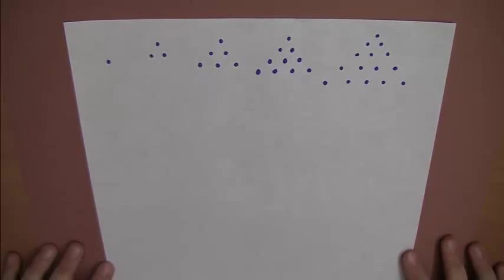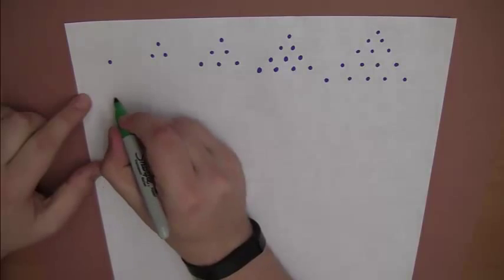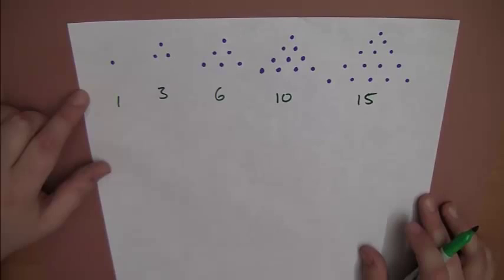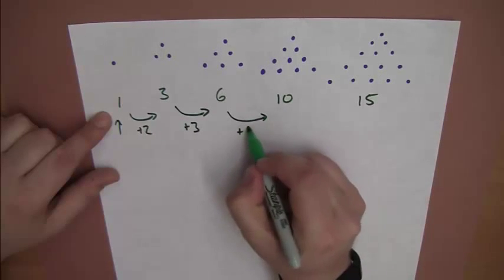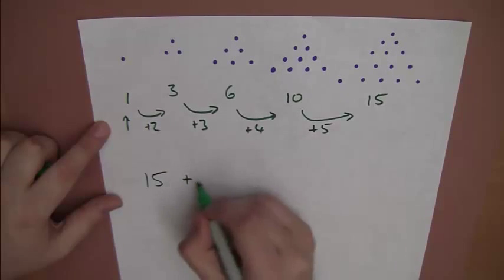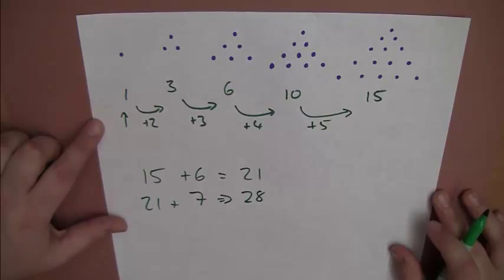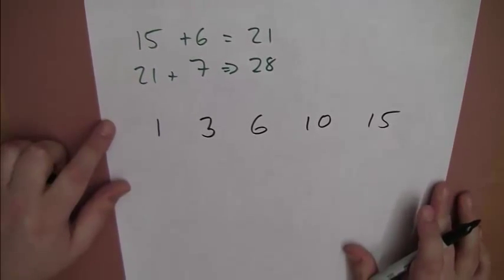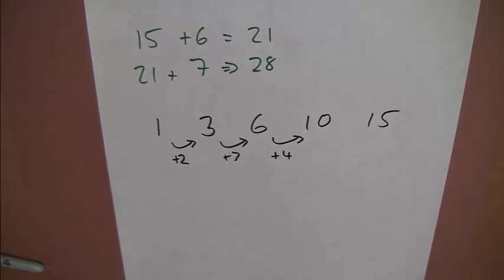Triangle Numbers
Looking at the trianlge number sequence